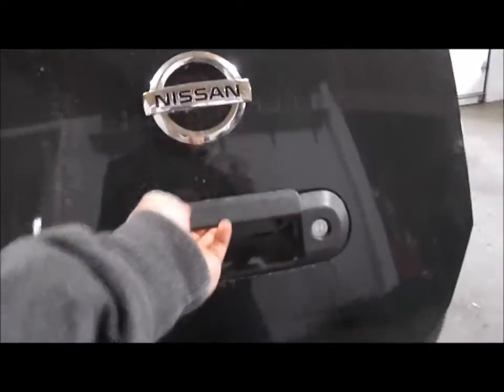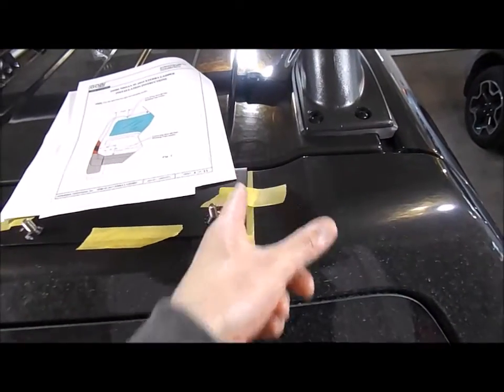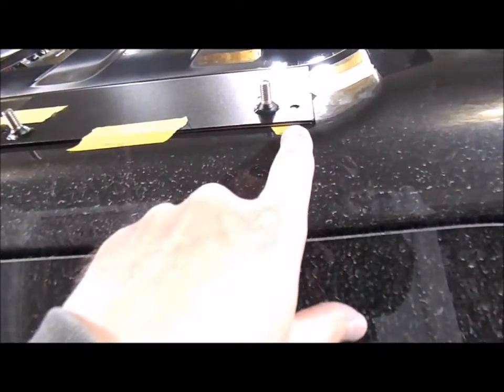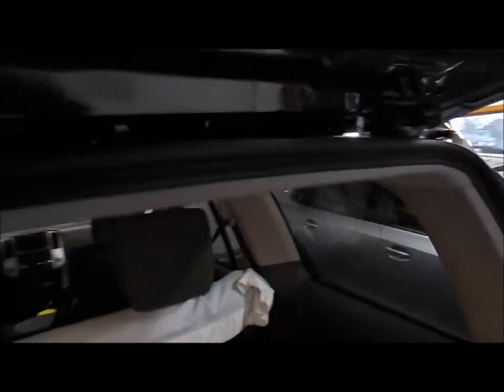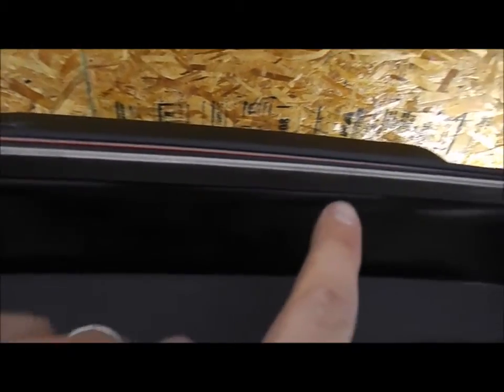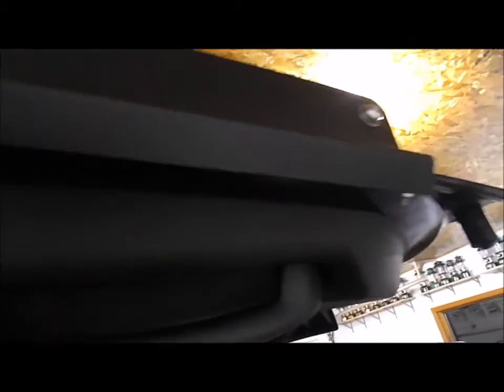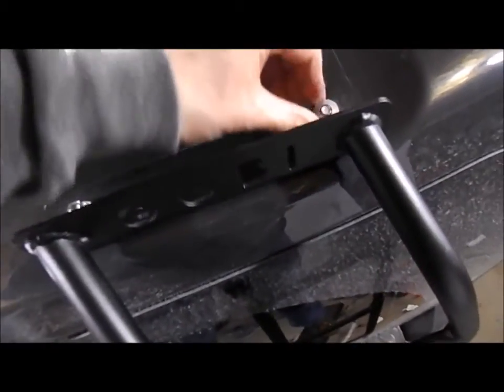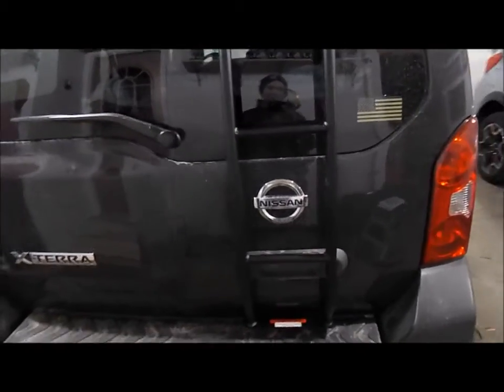Gobi Ladder Installation